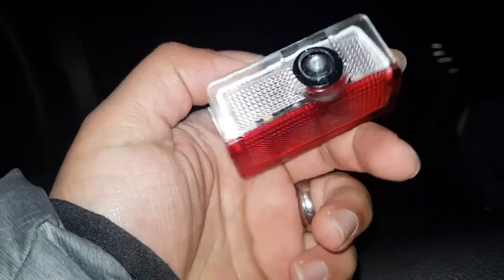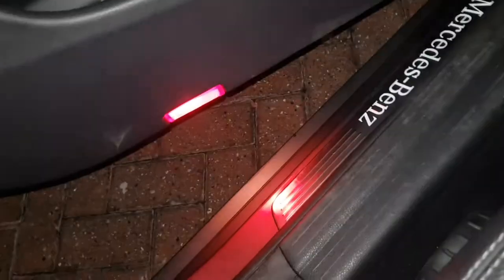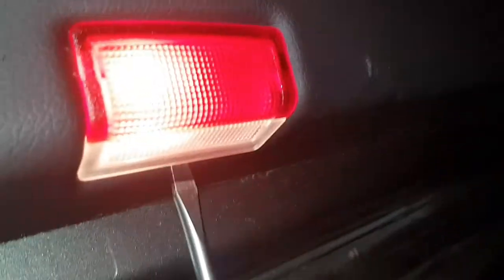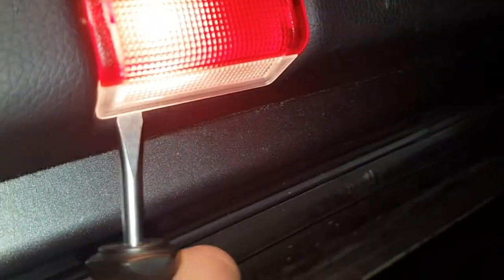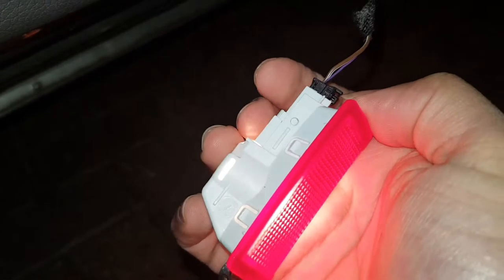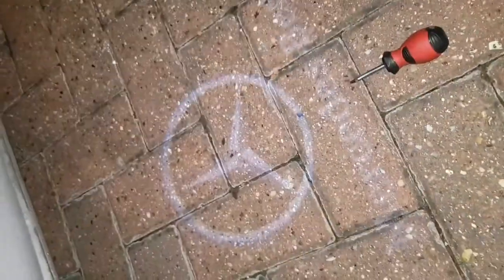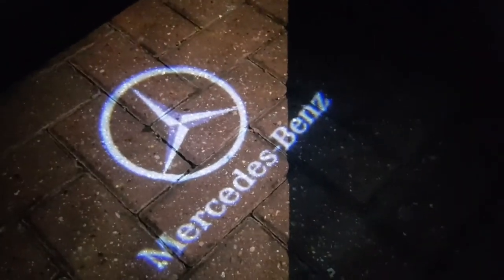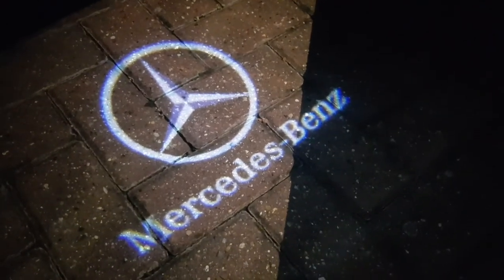How To Install Mercedes Benz Door Light - Shadow Light Installation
Hi guys,

In this video I am showing you guys how to Install a door light on a Mercedes Benz.